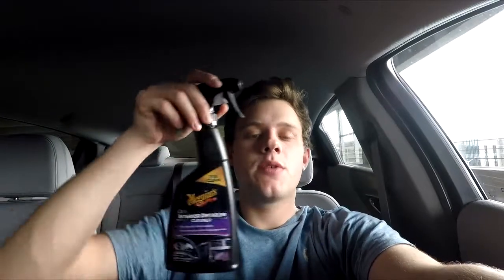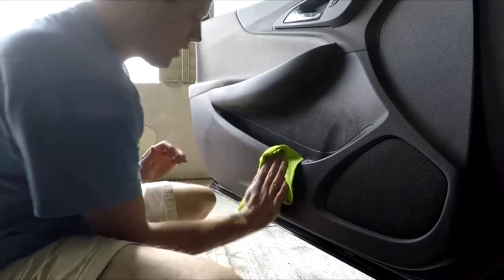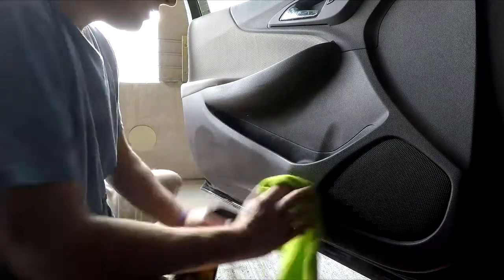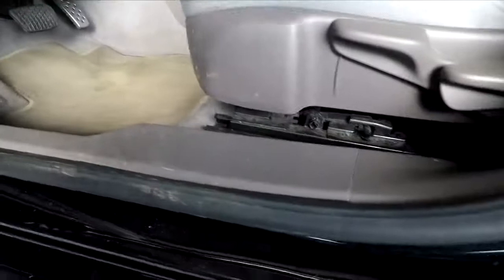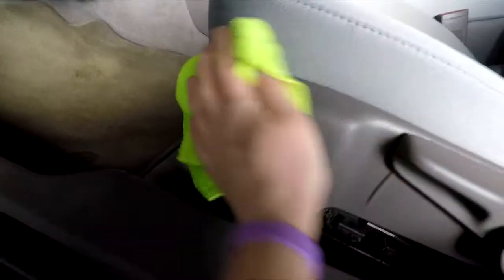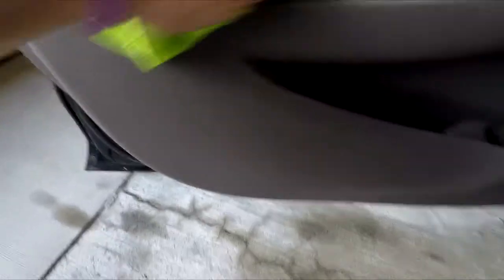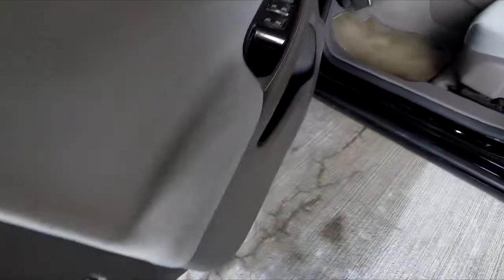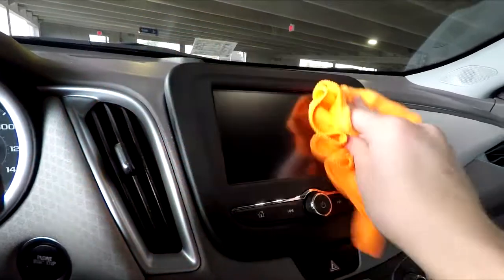Meguiar's Quik Interior Detailer Cleaner review!!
In today's video i review  Meguiar's Quik Interior Detailer Cleaner!